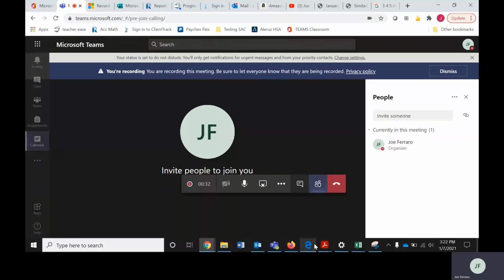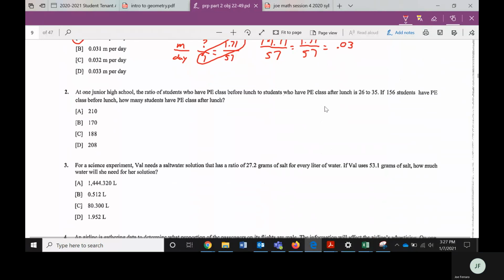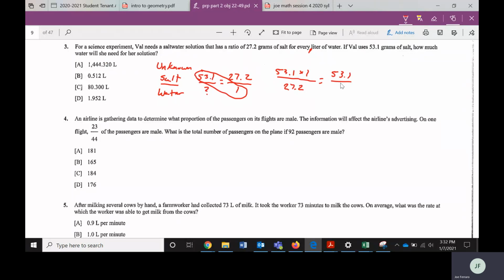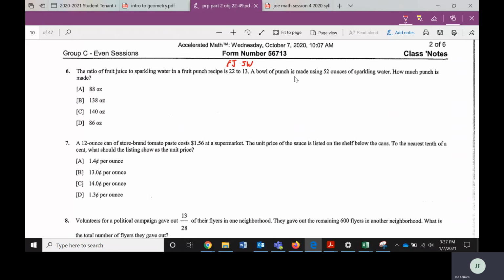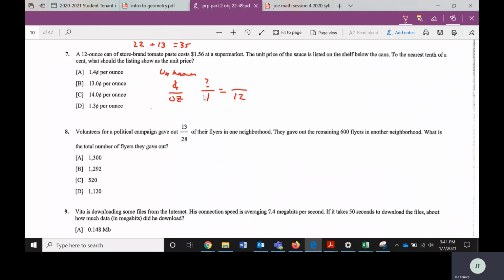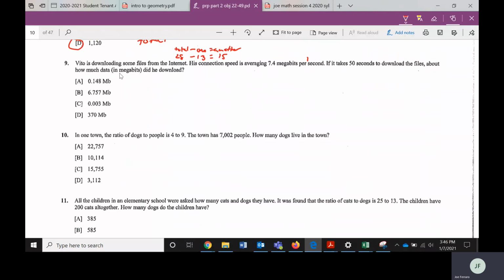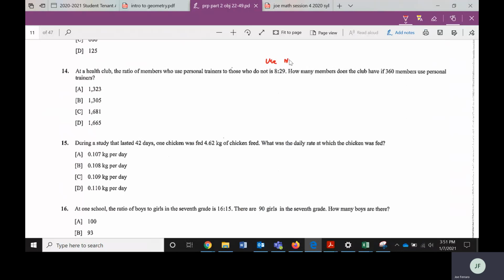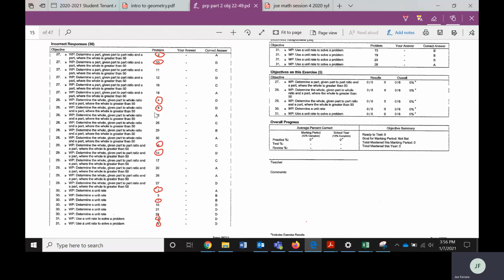GAP Math PRP Notes 27 to 31